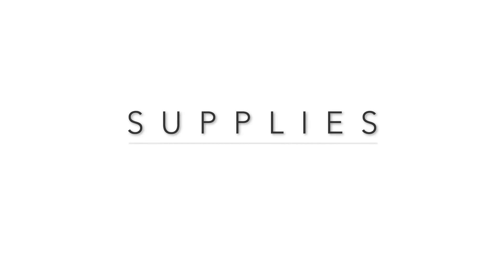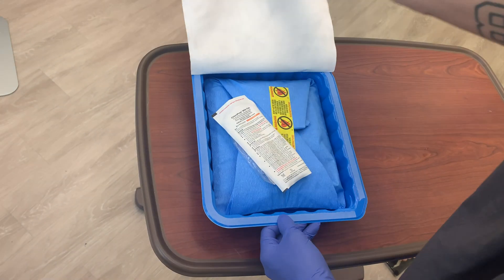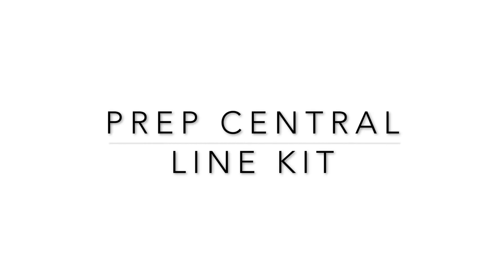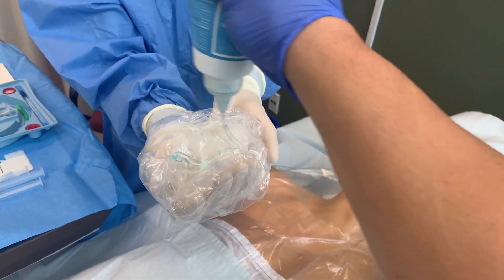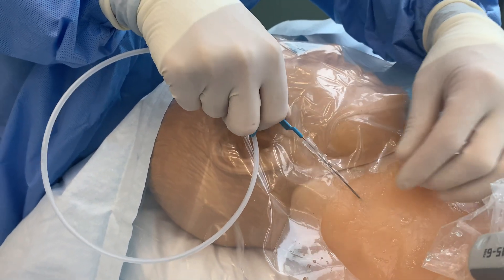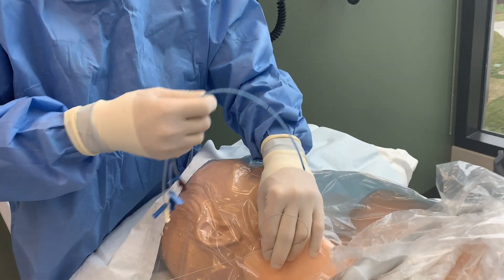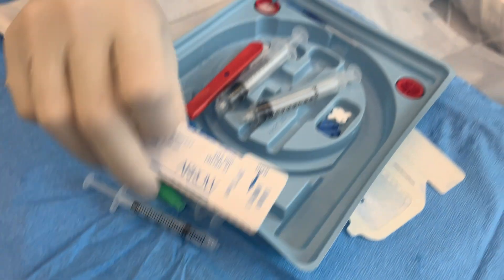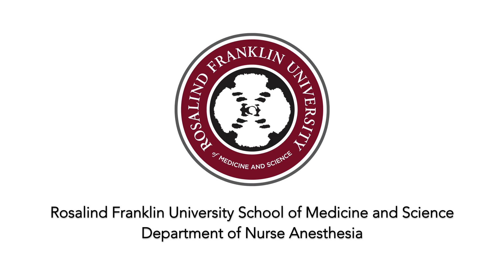Central Line Insertion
This video demonstrates and evidence-based approach to placement of a central intravenous line under sterile technique using ultrasound guidance.